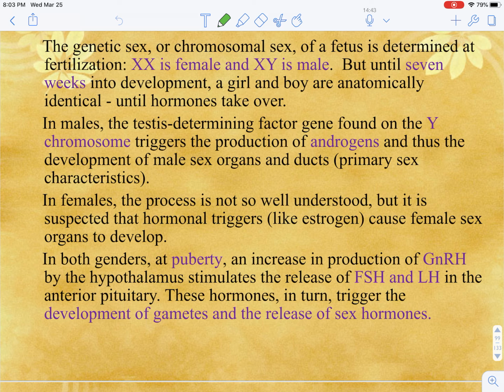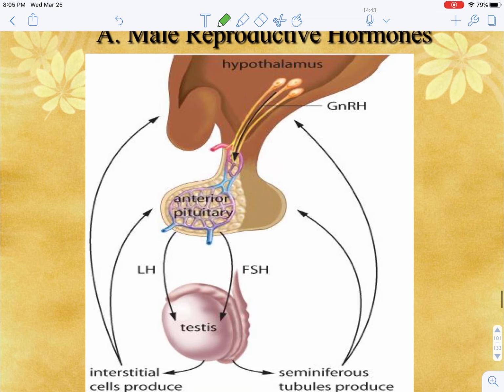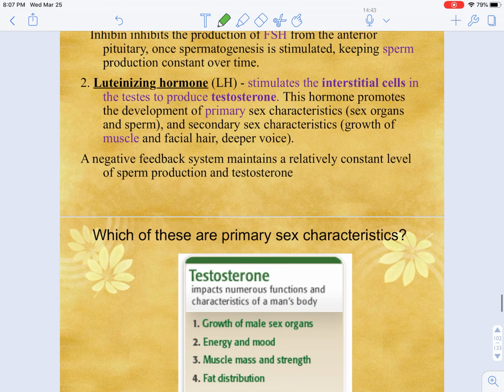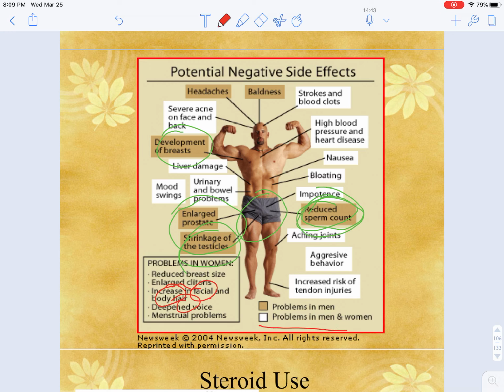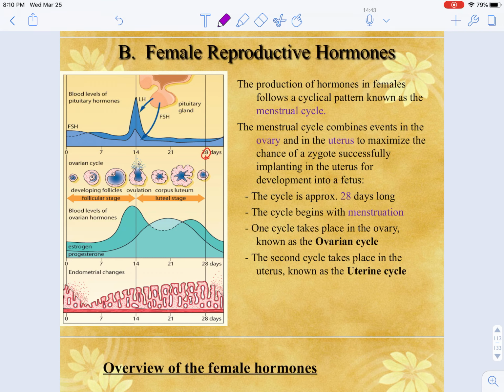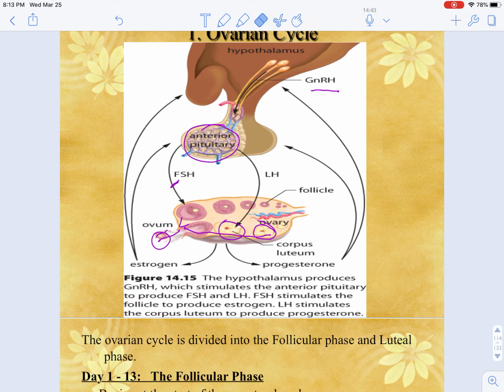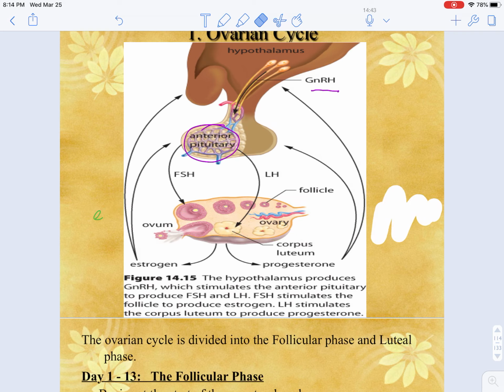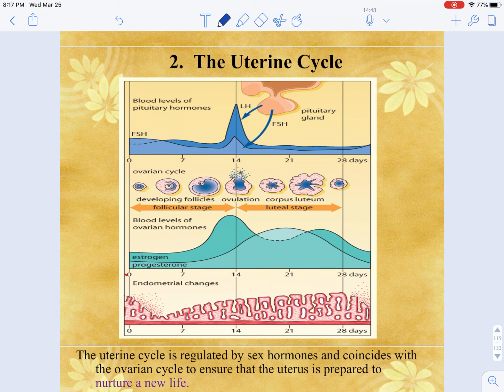Lesson 4- 14.3: Male and Female Feedback Loops